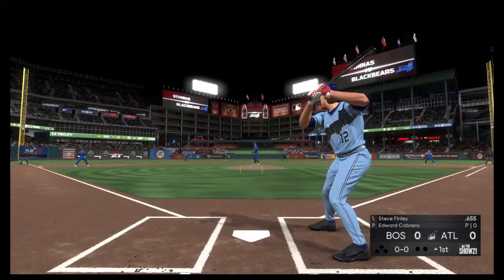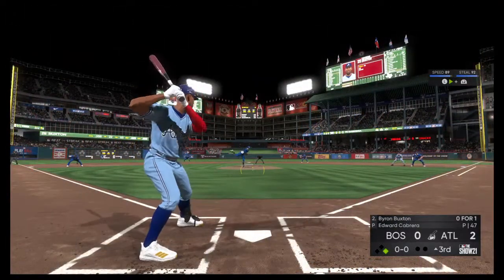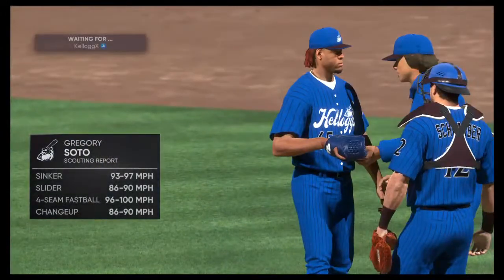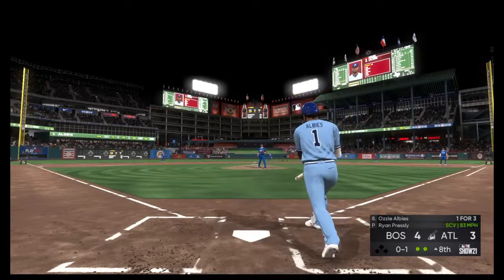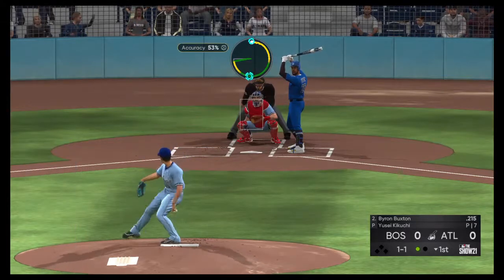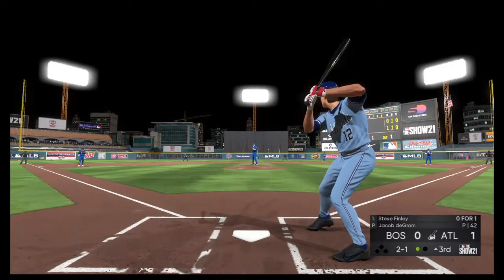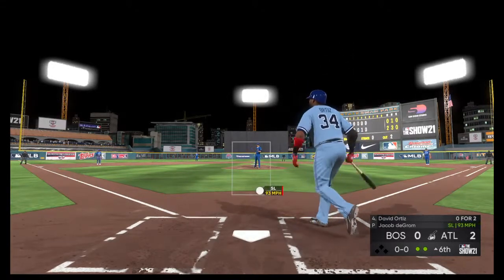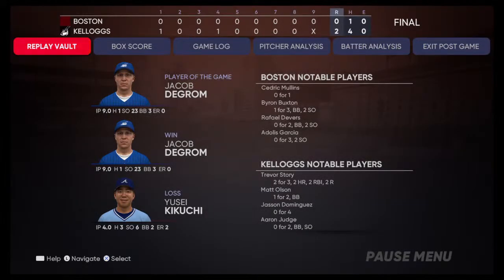josiahfowler33's Live PS4 Broadcast